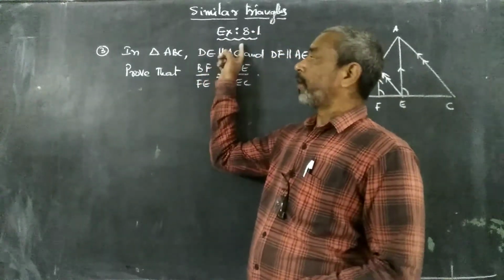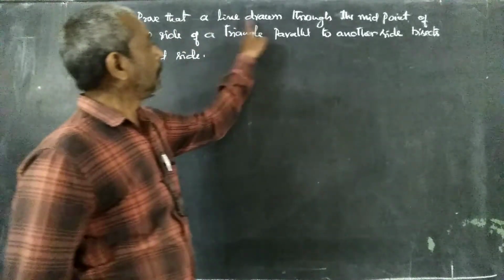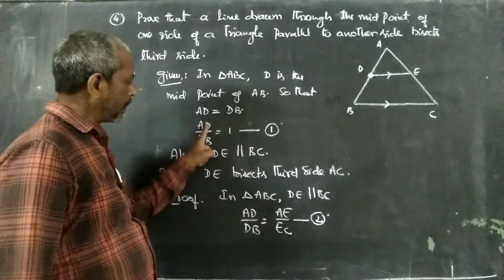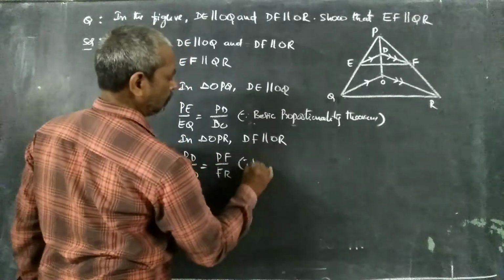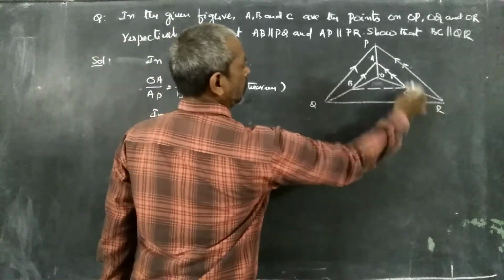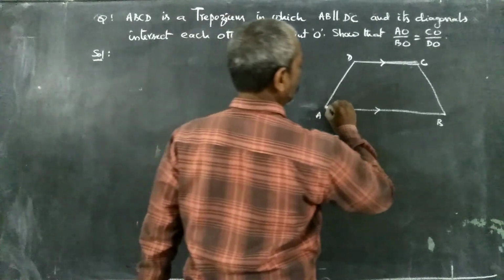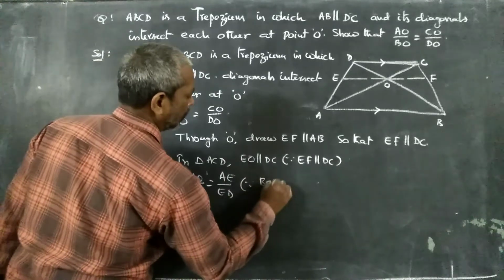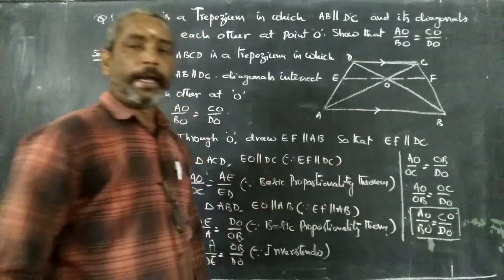12 January 2021